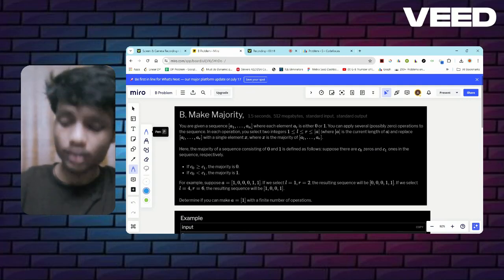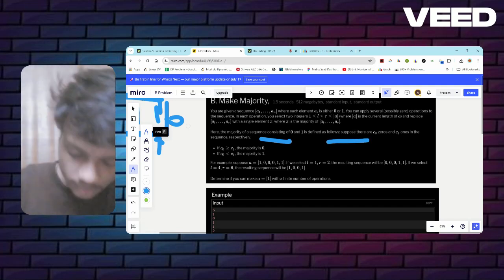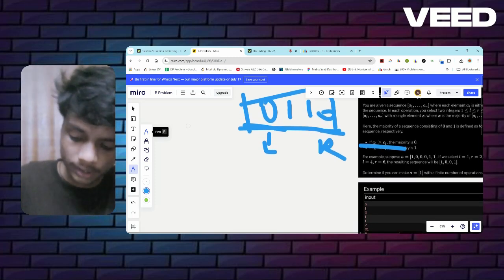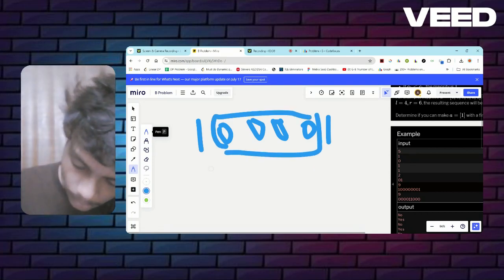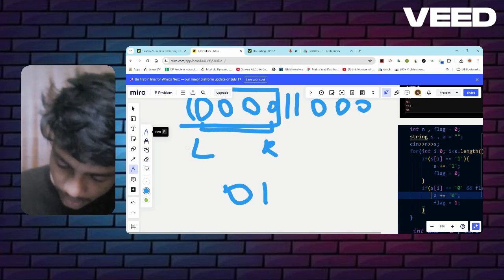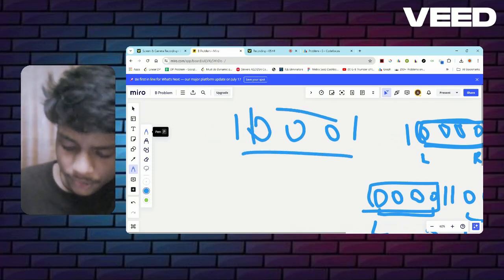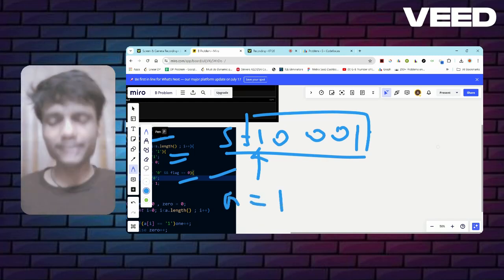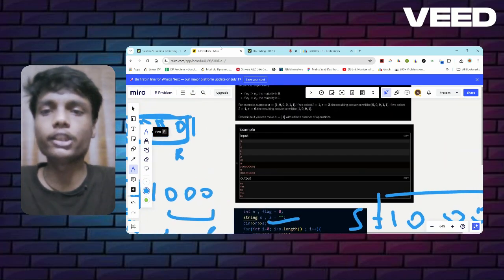B. Make Majority | Codeforces Round 958 Solution | Ajit Kushwaha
In this video, i have discussed Codeforces Round 958 Solution contest and explore the solution for the problem “B. Make Majority” problem solution. If  you aren't able to solve do watch it out .

Feel free to watch the video to enhance your coding skills and gain insights into problem-solving techniques! 🚀👨‍💻